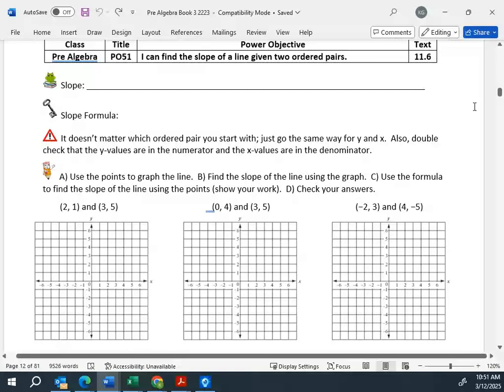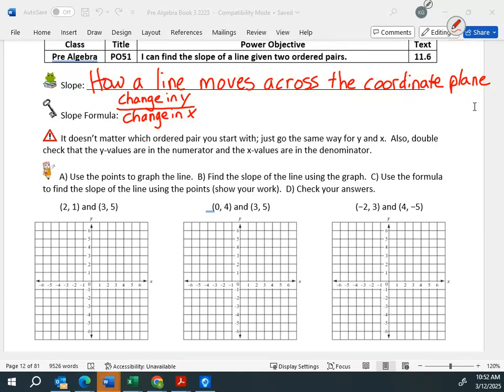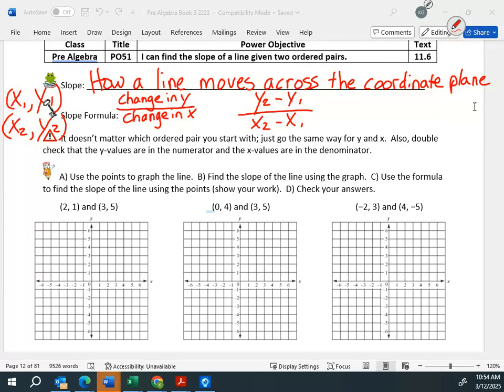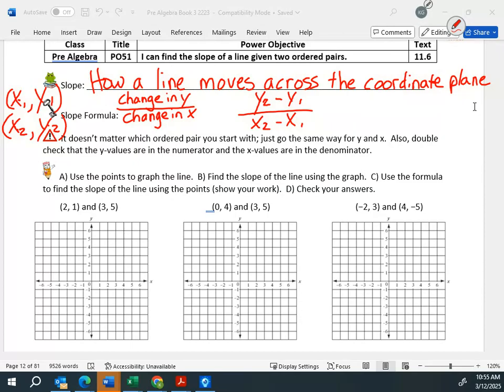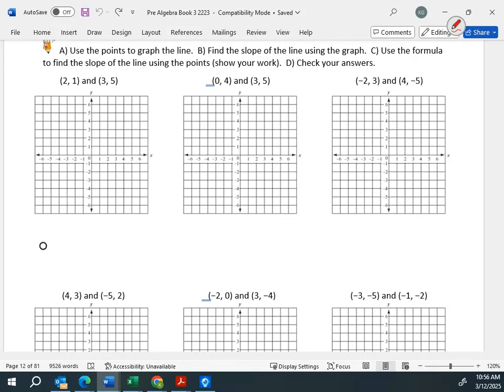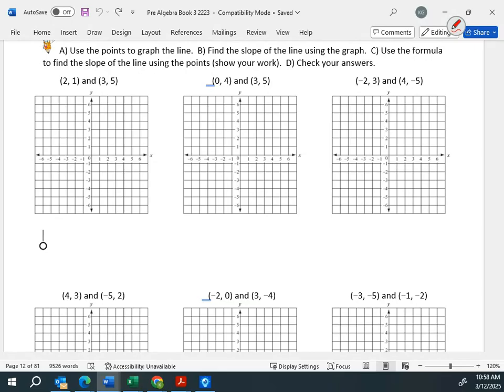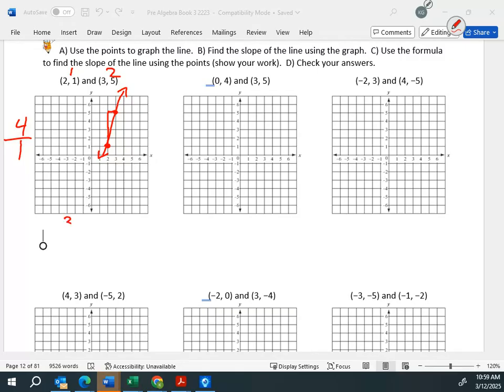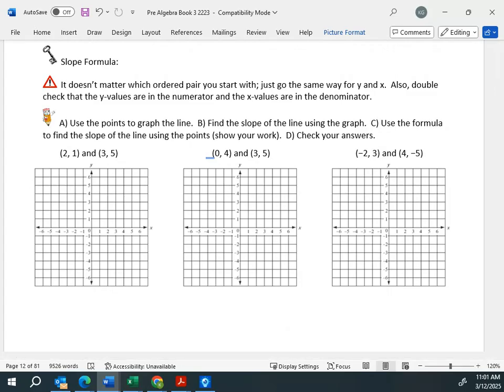3/12/25 PA PO51